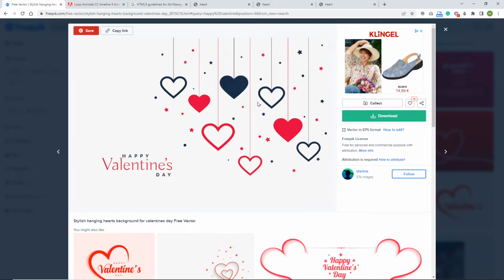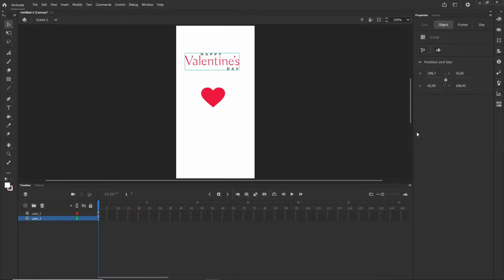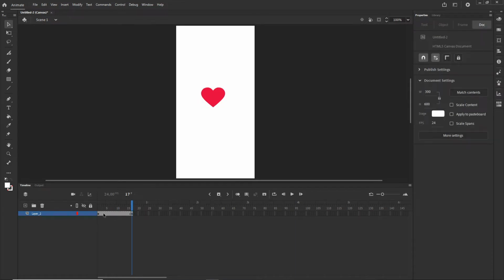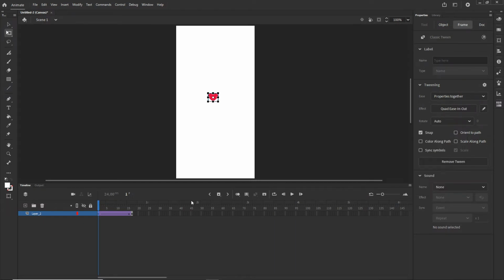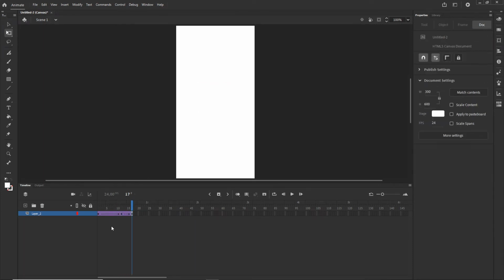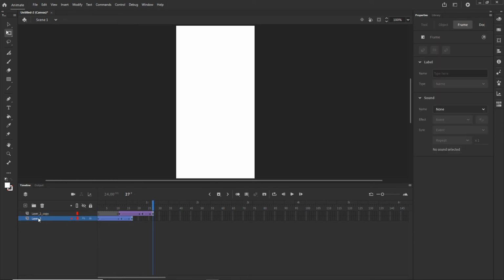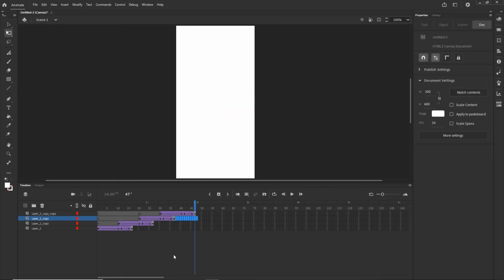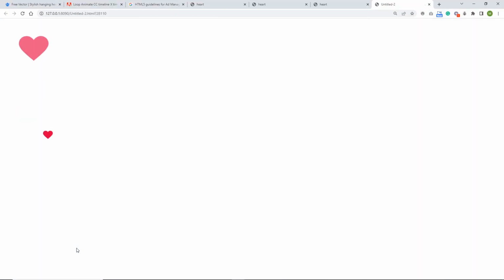ADOBE ANIMATE CC 2022 TUTORIAL - EDIT MULTIPLE KEYFRAMES - HTML5